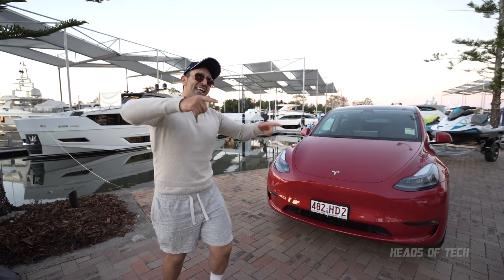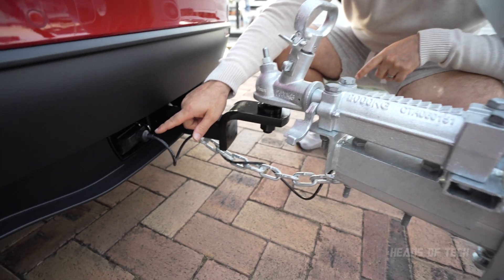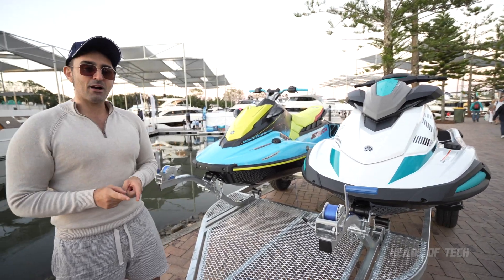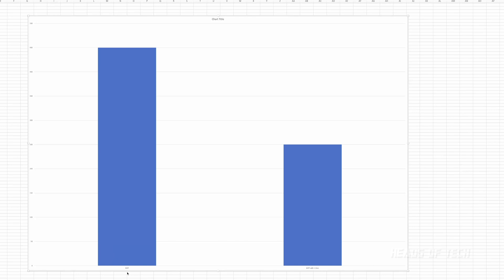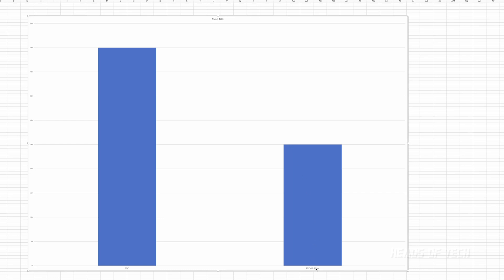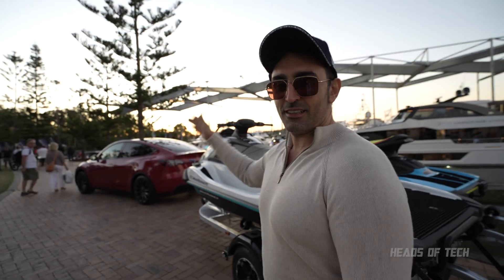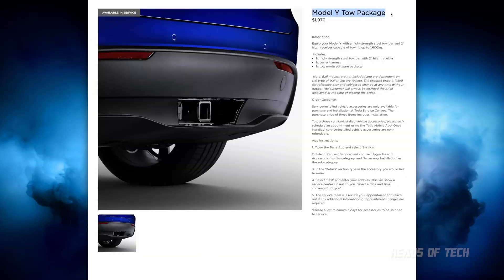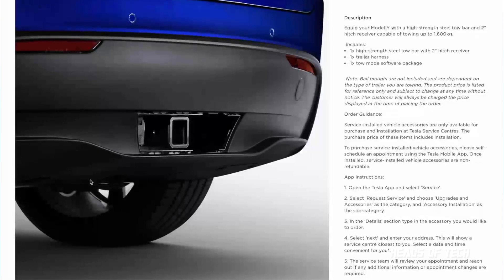Tesla Model Y Tow Package - What is the Maximum Range when towing 1.5 Tons?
In this review we get an exclusive peak at the Tesla Model Y's experience towing two jet skis from the Tesla reps.